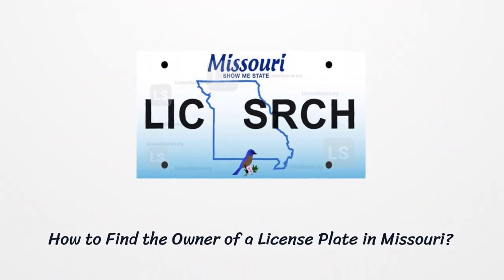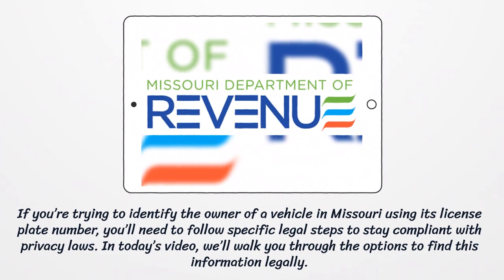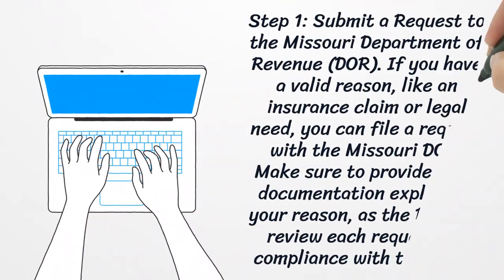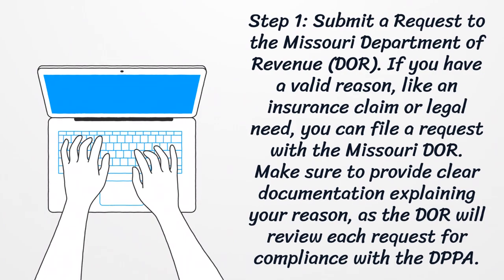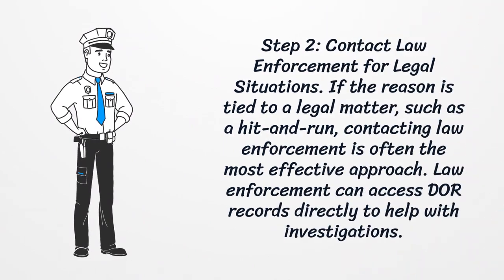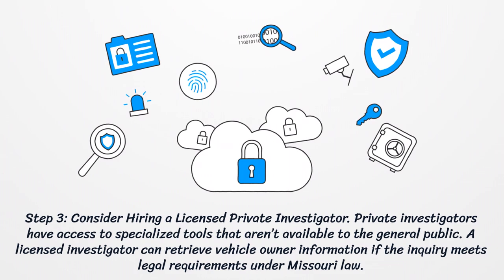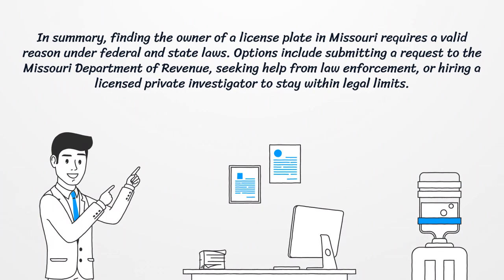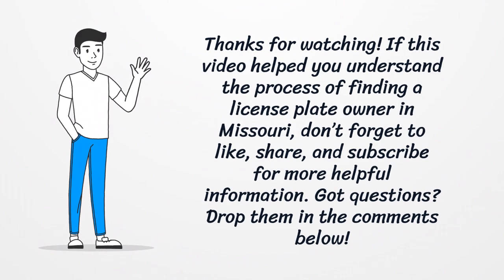How to Find the Owner of a License Plate in Missouri?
If you need to find the owner of a license plate in Missouri, you must have a legally valid reason. In this video, we’ll explain how to contact the Missouri DOR, involve law enforcement, or hire a licensed investigator to access this information within legal boundaries.